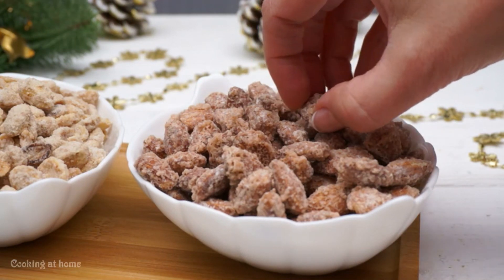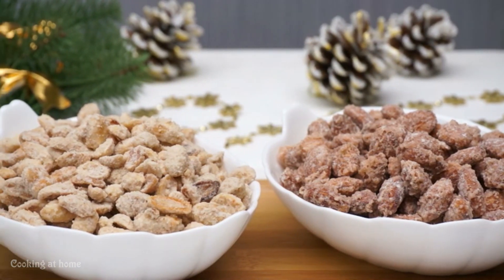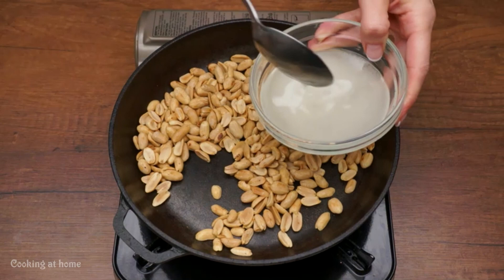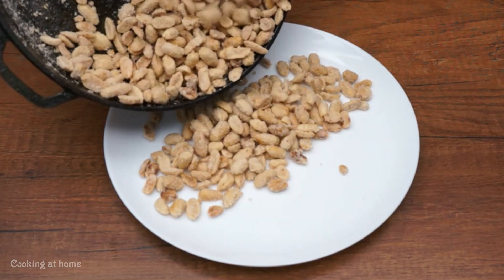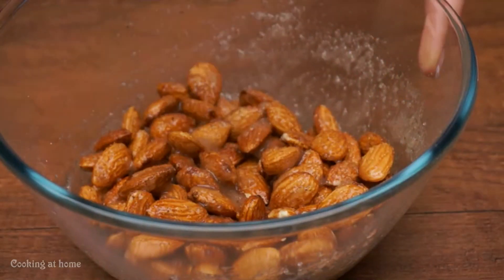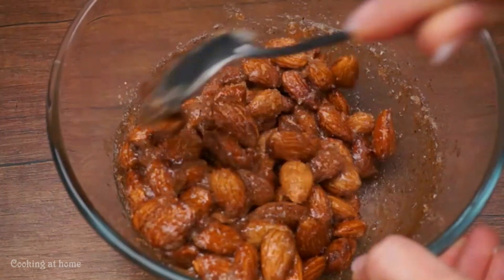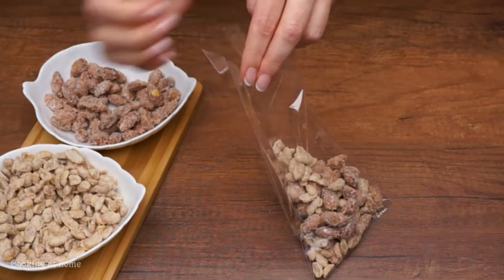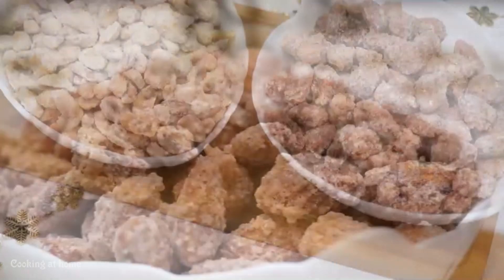🥜Caramelize nuts yourself 🤤 Great snack recipe for Xmas table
The most delicious caramel nut treat. Cooking them is very easy and simple. And besides, they are preparing quickly. Like both children and adults. Once you try and break away is impossible. You can cook in caramel any nuts, it all turns out delicious.

INGREDIENTS:
Nuts in the pan:
peanuts - 200 g

Nuts in the microwave:
almonds - 200 g
ground cinnamon - 1 tsp.

Do you like to cook? If you do, this channel  COOKING AT HOME its for you!
On this cooking channel you will find detailed recipes that you can easily make at home.